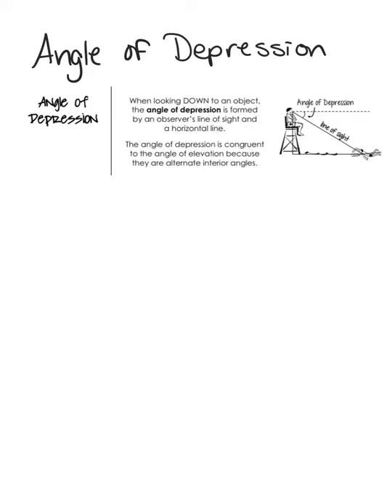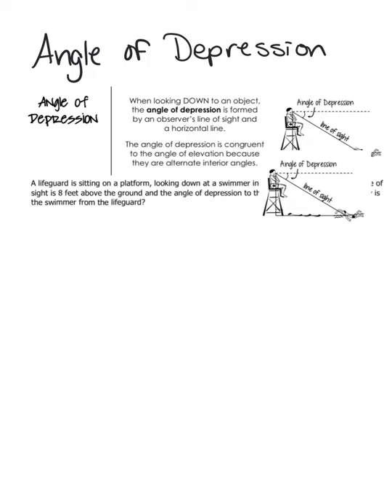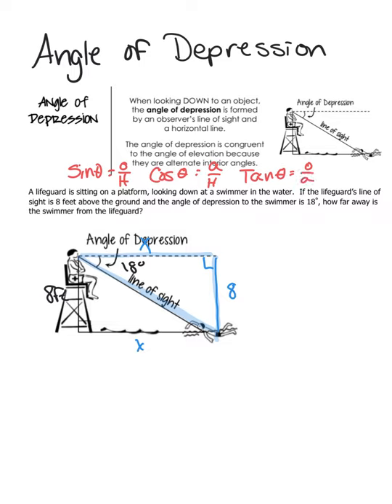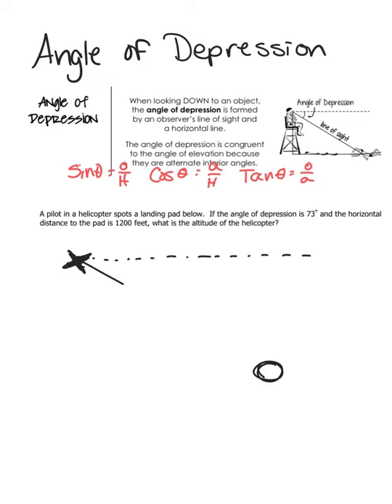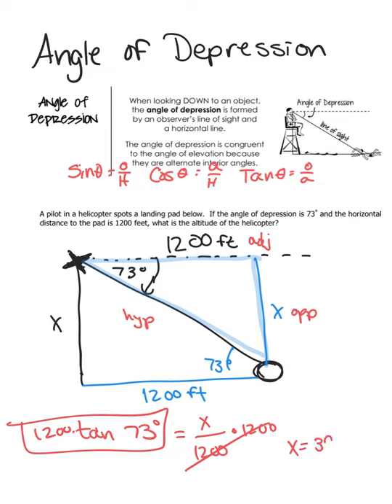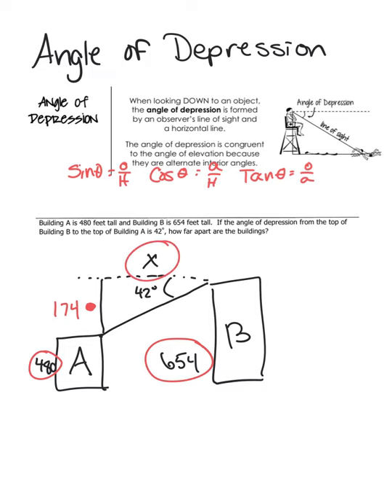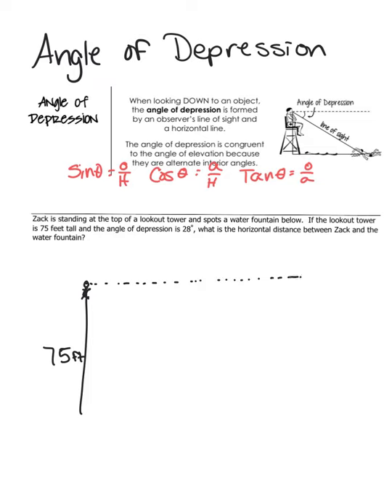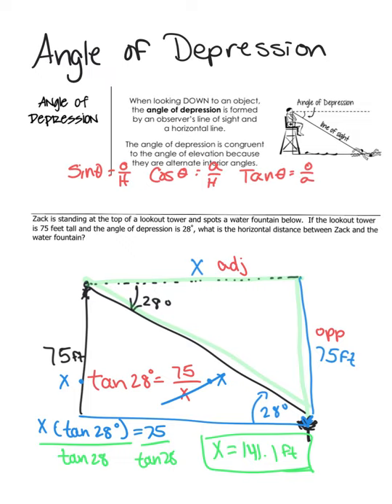Angle of Depression